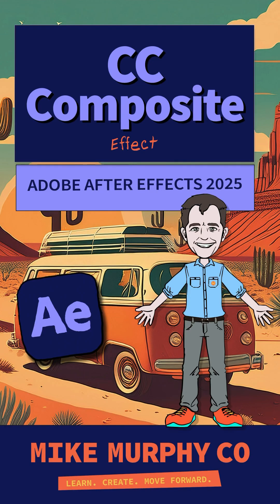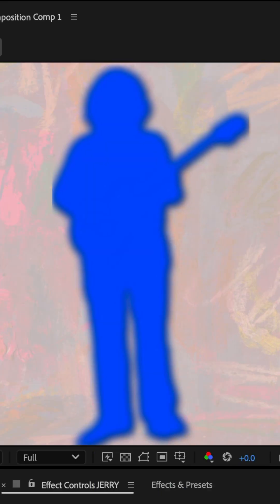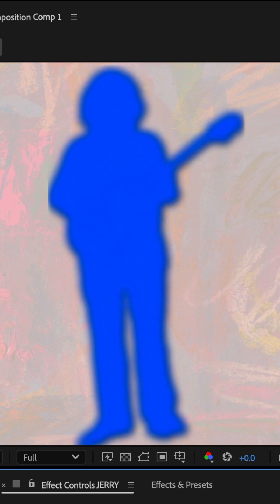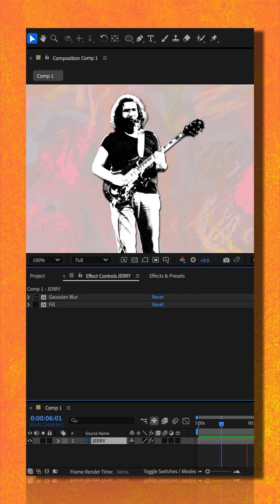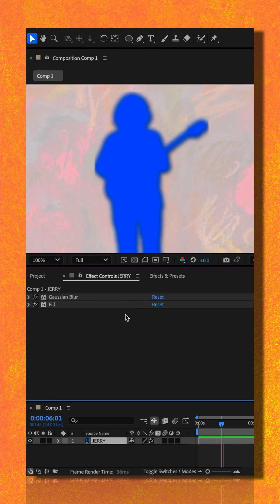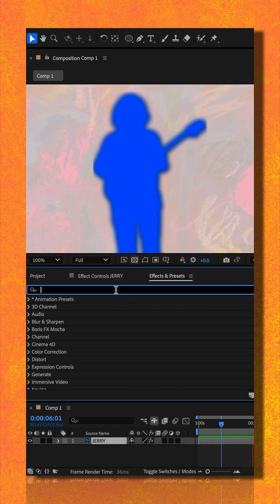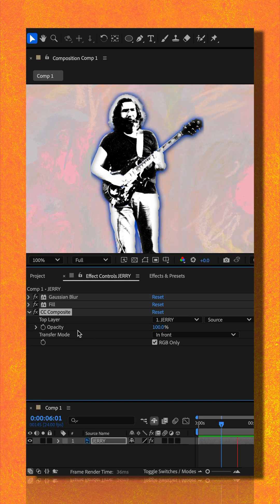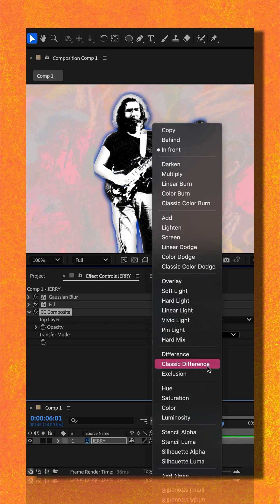CC Composite Effect in After Effects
Adobe After Effects CC 2025: How To Use CC Composite Effect

This tutorial shows you how to use the CC Composite Effect to take a snapshot of original layer and composite it on top of all effects applied to the layer in Adobe After Effects CC 2025.

Effects Used:
CC Composite
Gausian Blur
Fill

How To Use CC Composite in Adobe After Effects CC 2025:
1. Add Video or Still Footage
2. Add effects such as Gausian Blur + Fill
3. Go to ‘Effects & Presets’
4. Search and Add ‘CC Composite’
5. Original layer now on top of other effects
6. Go to ‘Effect Controls’ panel to customize
7. Change Opacity to reveal more of effects
8. Change Transfer Mode to interact original layer with effects